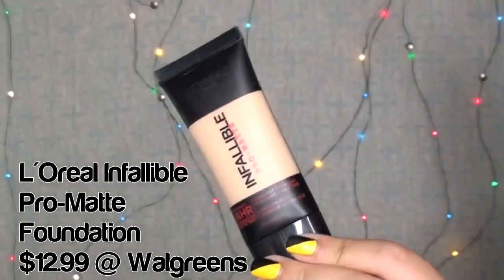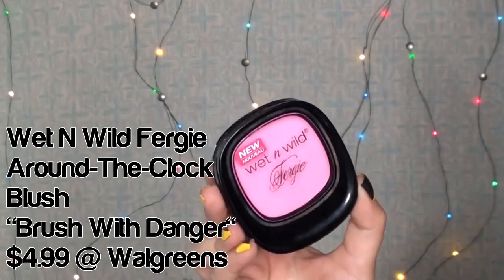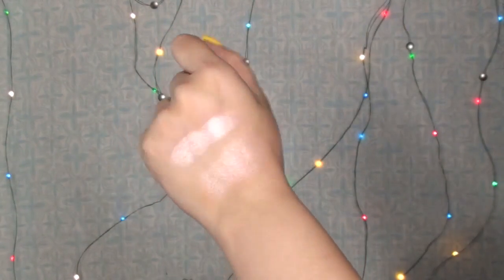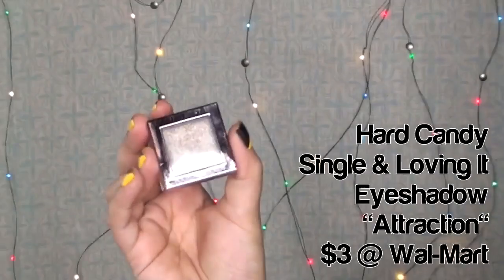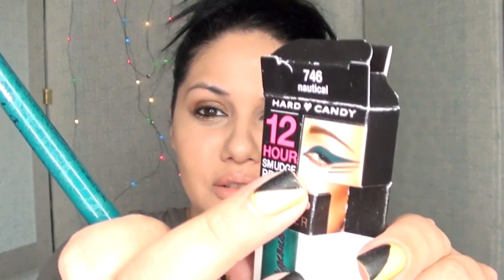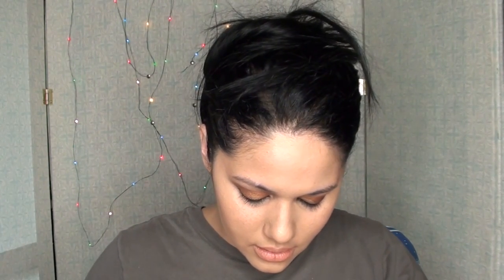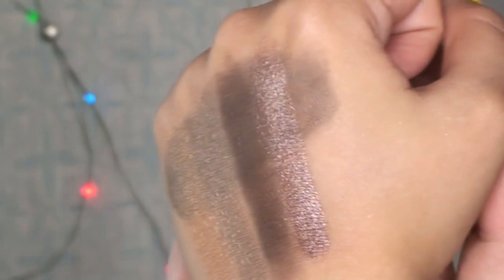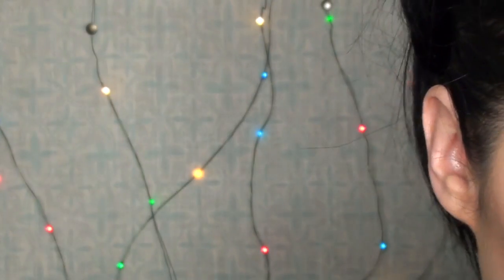Hard Candy: Swatched & Reviewed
On my nails:  OPI-Good Grief w/Nails Inc.-Noho (Leather Effect)

L'Oreal Pro-Matte Foundation - 1:25
WnW Fergie Around-The-Clock Blush - 3:52
Hard Candy Ombre Baked Blush - 5:30
Hard Candy Blush Crush Baked Blush - 7:25
Hard Candy Single & Loving It Eyeshadow - 8:28
Hard Candy Stroke Of Gorgeous Liquid Liner - 10:27
Hard Candy Eyes The Limit Smokey Shadow Primer - 15:10